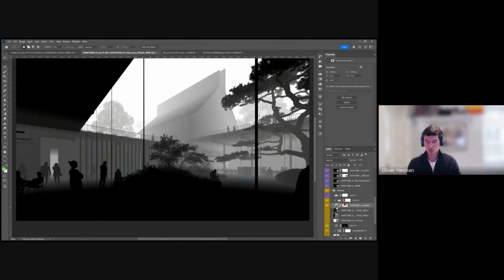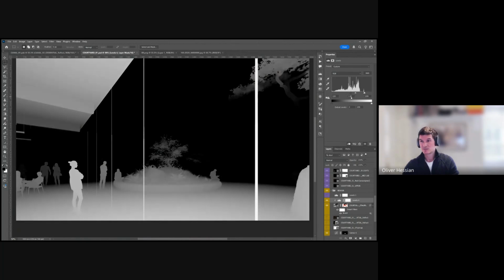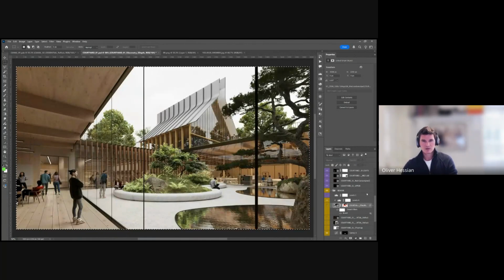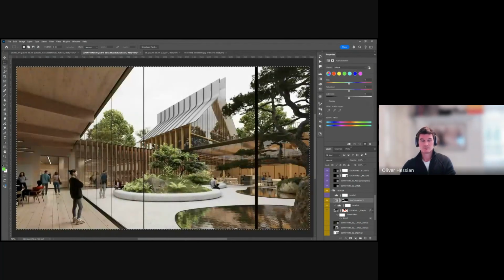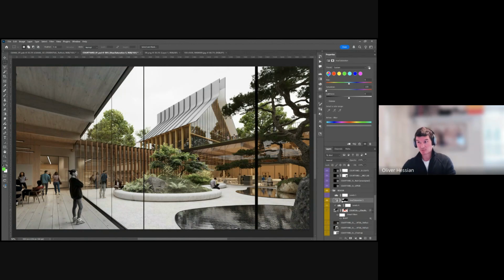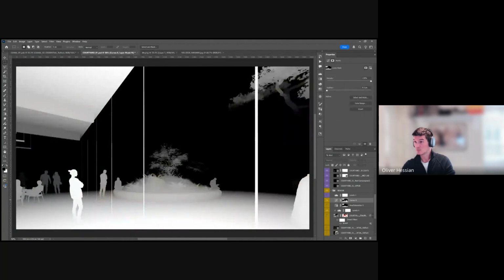Photoshop 07 - Z Depth for Adjustment Masks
Use the Z-Depth pass in combination Levels adjustment layer, to create masks that can isolate specific ranges in the image from foreground to background.